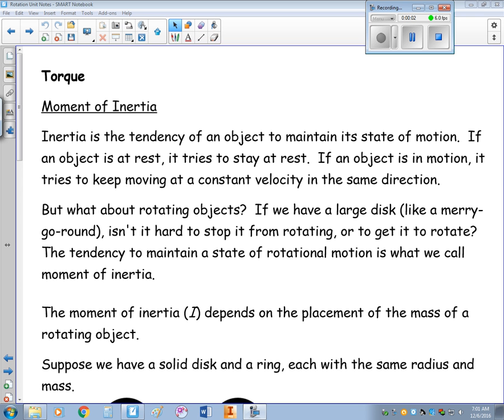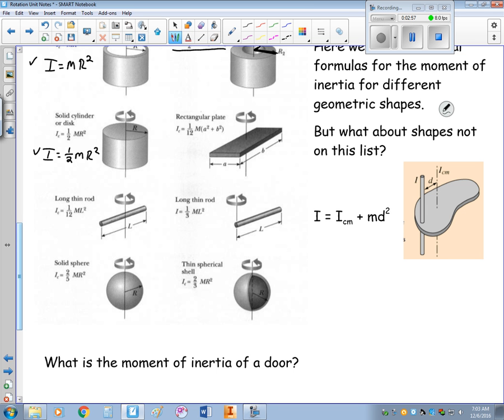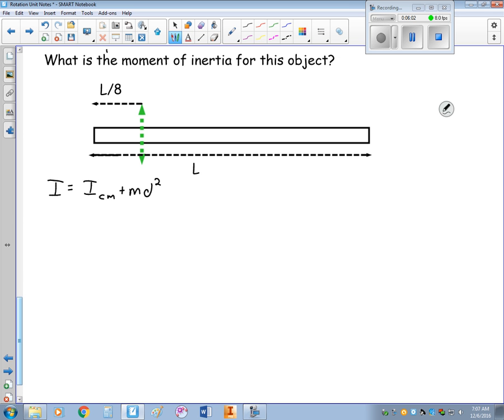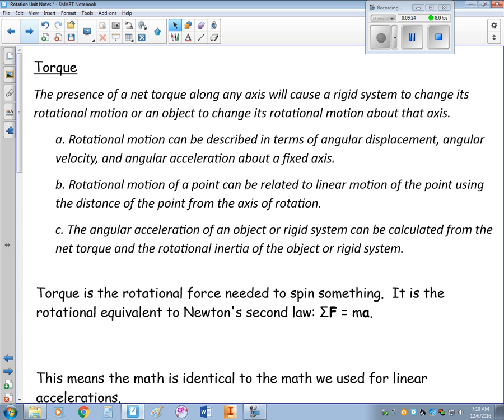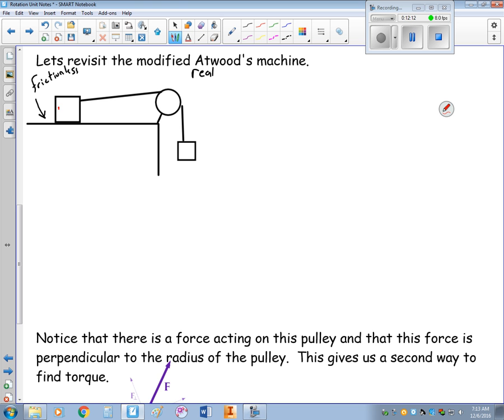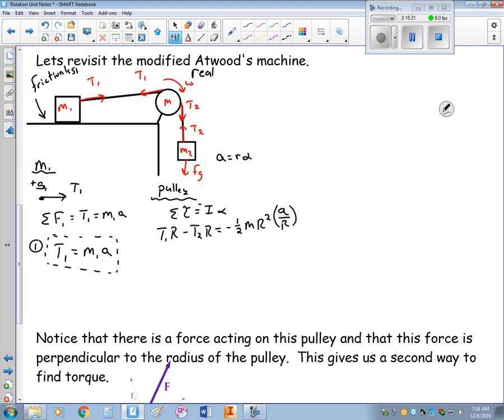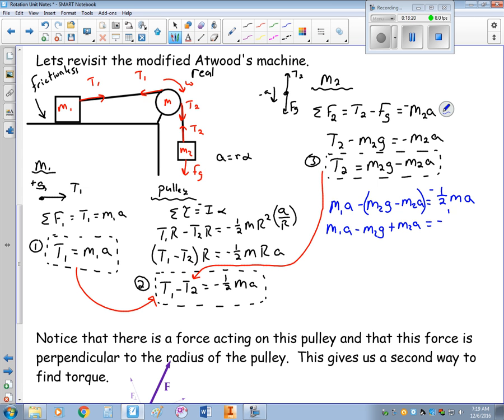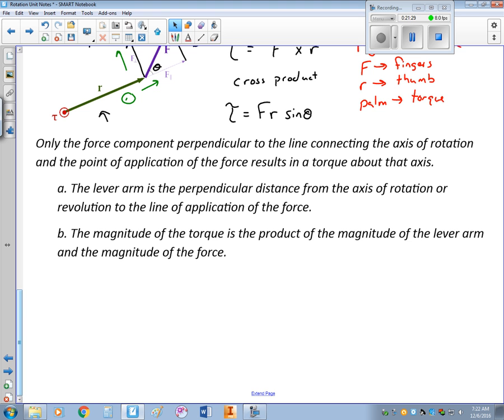Rotation Video 3